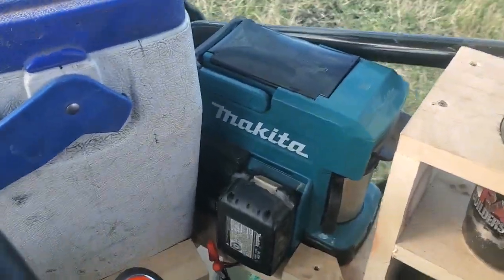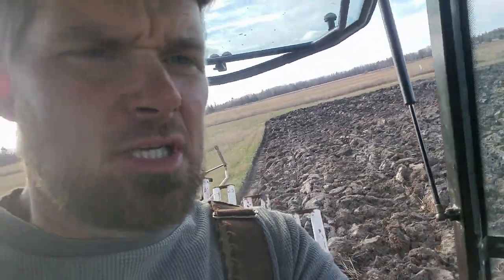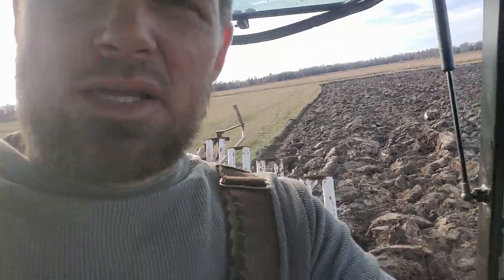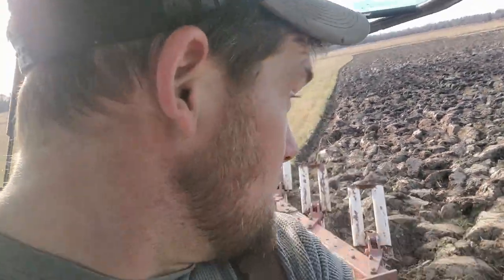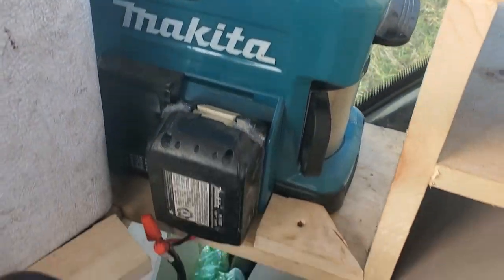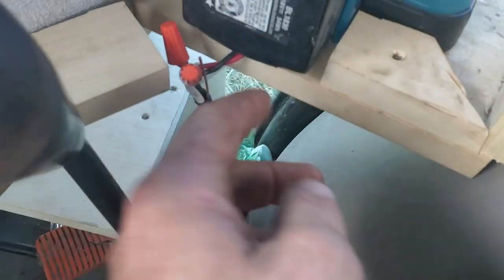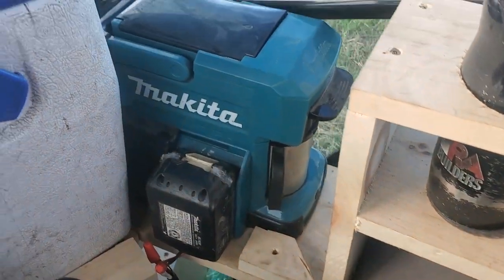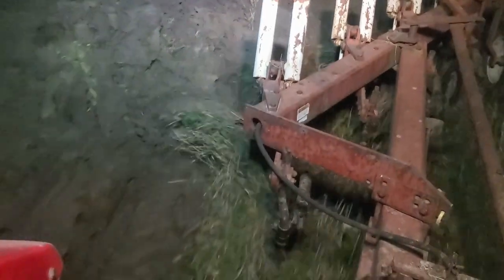How to Plow/ Farmall/ International Plow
Farmall 90 with 86hp pulling an international 4 furrow Plow with auto reset.
This video is an oldie from the fall of 2022. join us as we Plow some ground, explain a bit about why we do it and show you more of the dream life!
As always thank you for your continued support of our channel, without you we couldn't do what we do!

Welcome to Countryside Acres Homestead
We are a family friendly channel
We are a family of 10 minus 1
that lives and Farms/Homesteads in
Northern Canada.
We bought a piece of land in July 2020
and started to build our home/homestead from scratch.
We started these VLOGS for our Family and Friends to follow us on
our journey and it has been growing weekly ever since.
We are so very grateful for each and every one of you for watching
our videos and giving us the love and support.
Because of your kindness, it gives us encouragement to continue our
VLOGGING adventure.
We thank you for joining and watching our videos